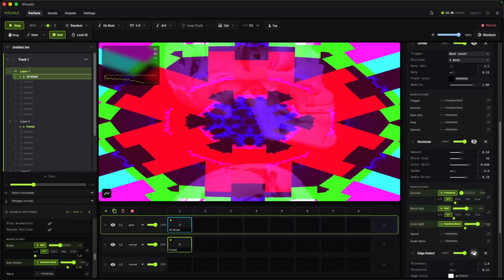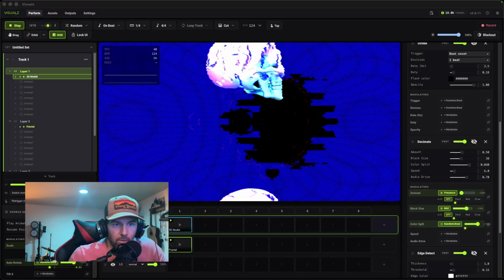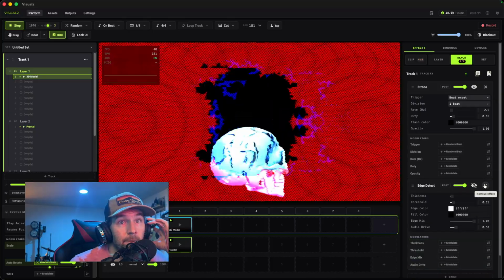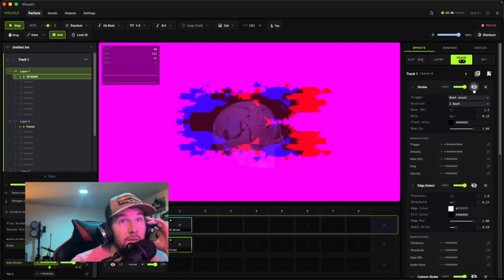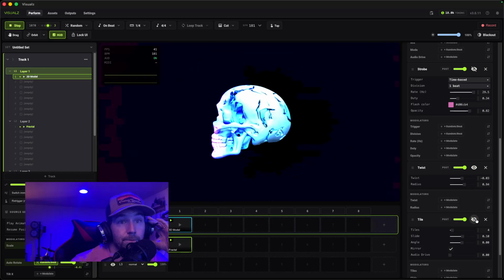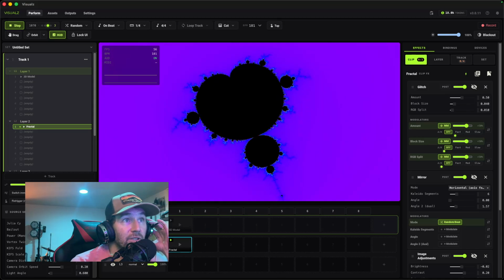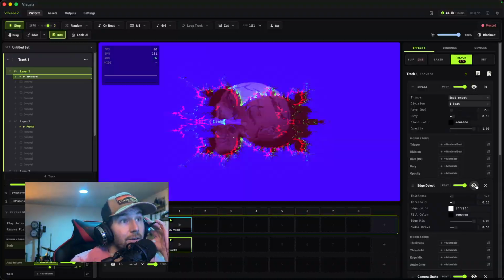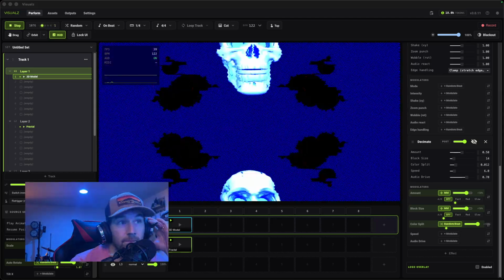VISUALZ 3: 3d Models and Fractals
A tutorial demonstrating 3d models and fractals with glitchy fx.